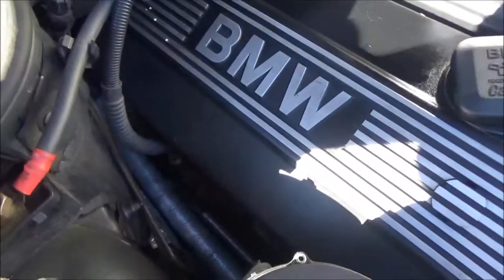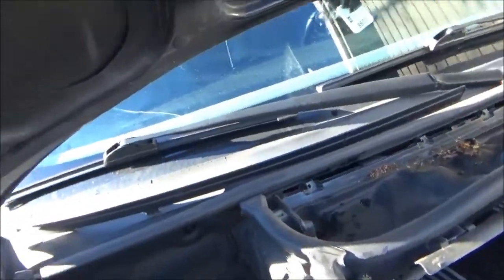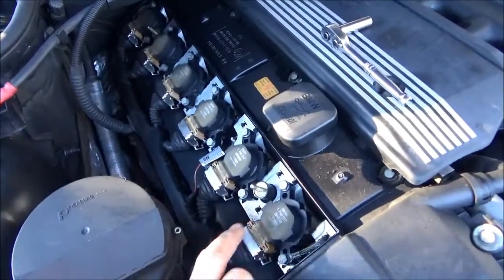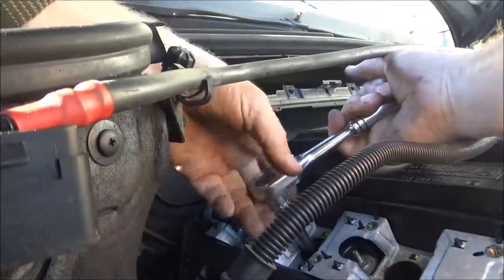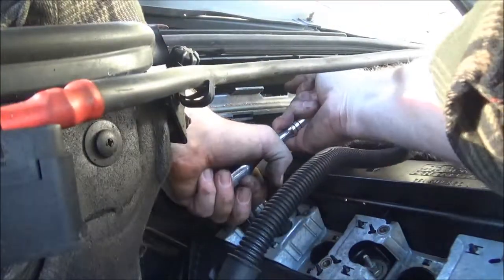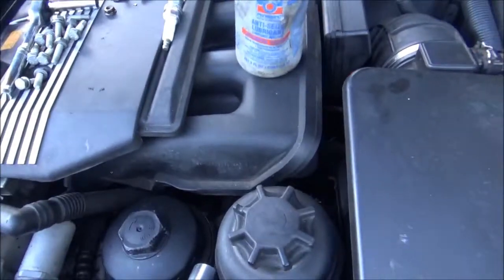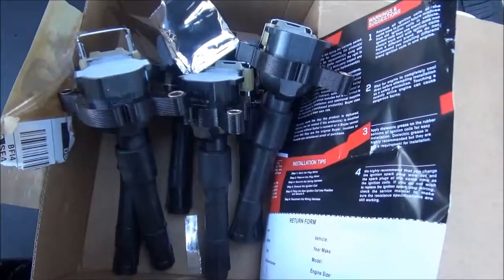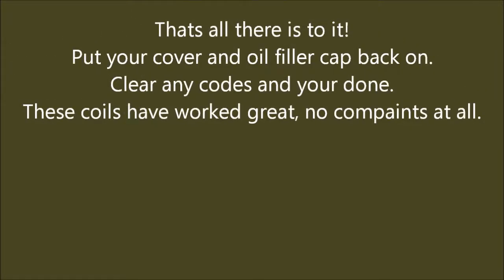BMW 330xi E46 Installing Coils and Spark Plugs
A Quick & Complete How to - Replacing Coils & Spark Plugs in a 2001 bmw 330xi  E46.
Fixing and repairing BMW's is easier than you think. The engineering allows you to DIY much easier than on a domestic car.

Here are the parts I used: Coil Packs
Ignition Coil Pack Set of 6 for BMW 2001 330xi

BMW Spark Plugs, Plug Set Laser Platinum NGK OEM 3199 (6pcs)

 Tools:
10mm socket
5/8mm deep socket with extension